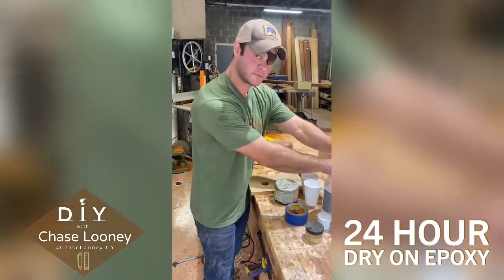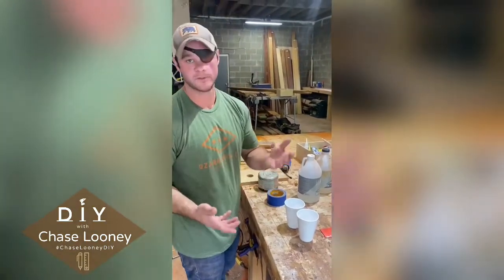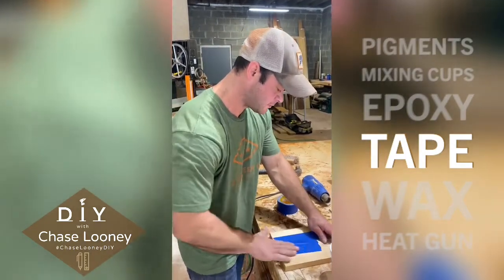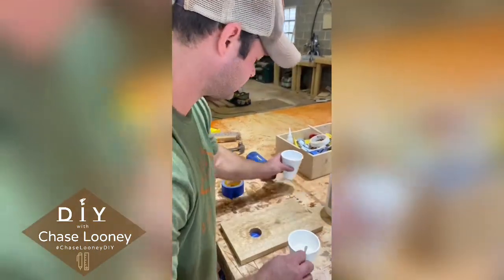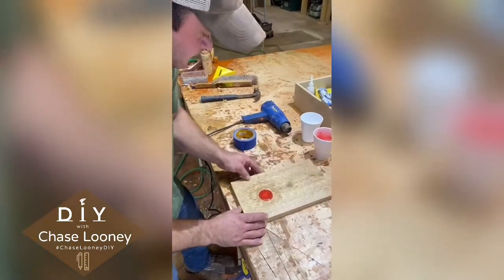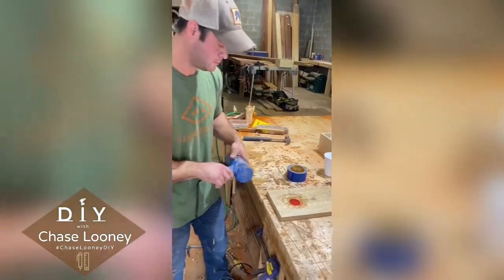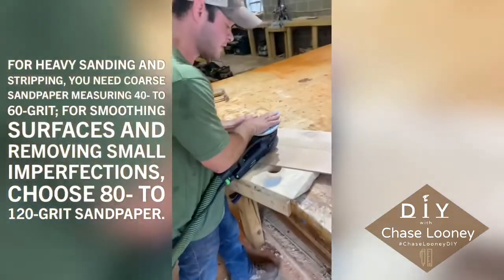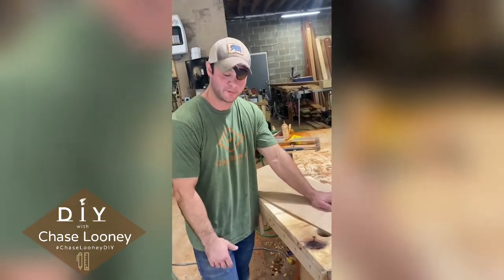How to use epoxy tutorial by Chase Looney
Today we are going to learn how to customize your DIY projects with epoxy.

You’ve most likely seen epoxy before. How you ever seen a wood table and wonder how they carpenter put gold flakes through the grooves? We’ll it’s probably epoxy.

This video will show you how to add a little more custom jazz to your DIY projects.

Who knows, you may inspire a Fixer to Fabulous project. Use DIYwithChaseLooney ChaseLooneyDIY so I can find your projects.

for previous projects and company updates.